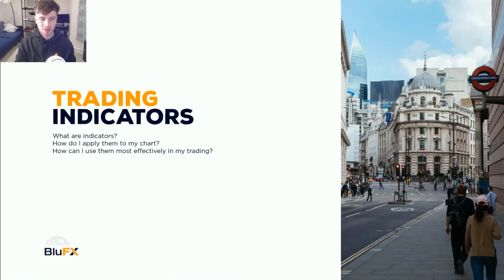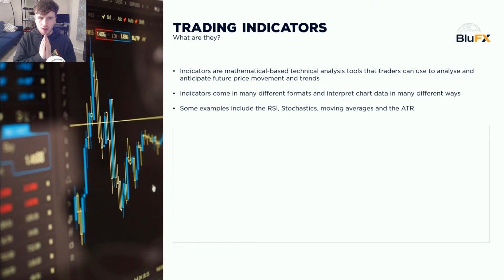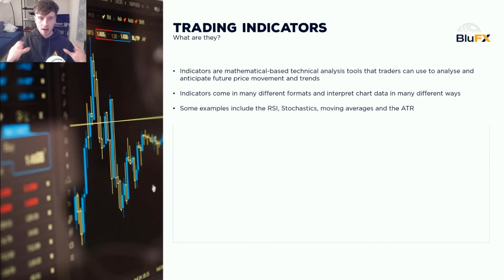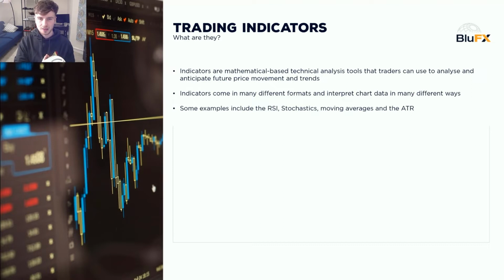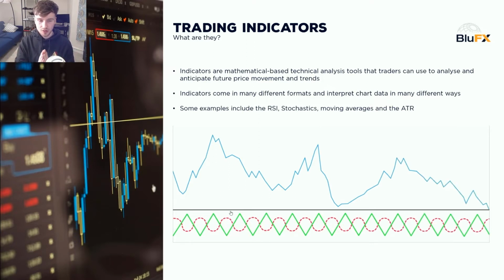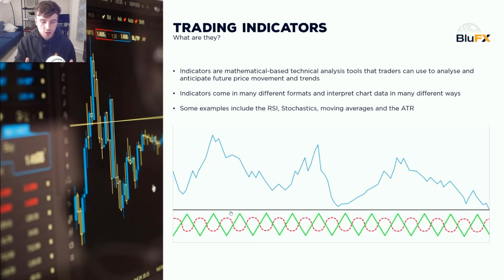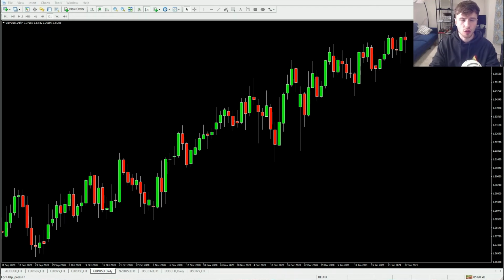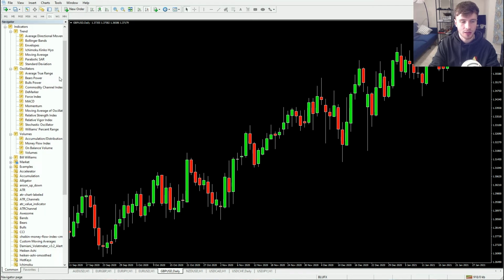A BEGINNER'S GUIDE TO TRADING INDICATORS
Today we're giving you everything you need to know about trading indicators as beginner - what they are, how to add them to you chart and most, importantly, how to use them most effectively!

Are you a talented trader who needs funding to make some serious profits in the market? Look no further...